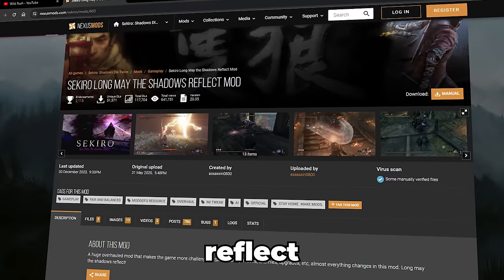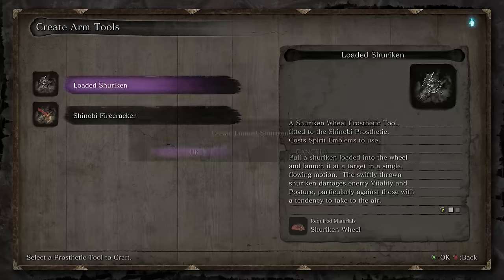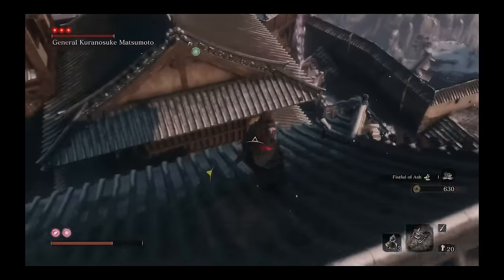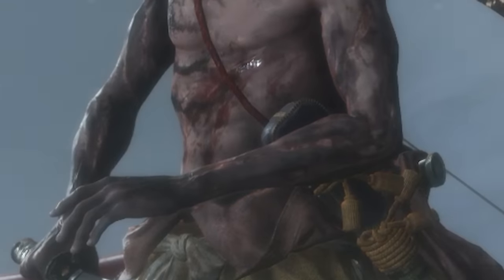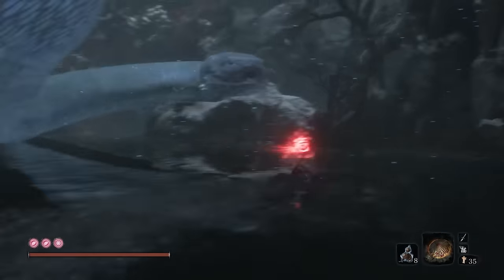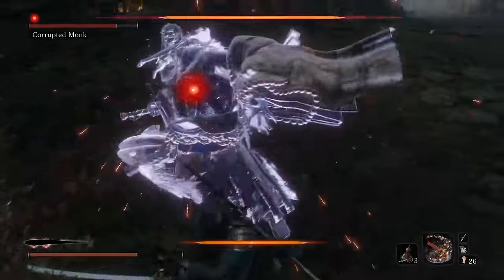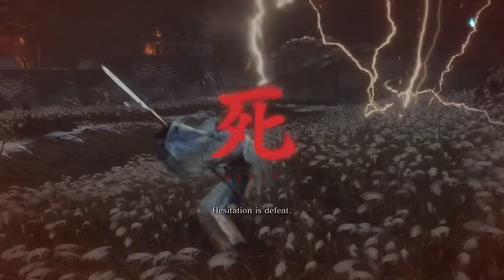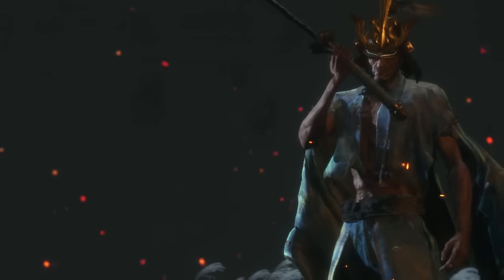Can I beat the HARDEST MOD in SEKIRO?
I hope everyone is ready for some Sekiro! These past months I gave Long May the Shadows Reflect a go an it was unforgiving and awesome to play at the same time! Really tough, sometimes unfair, but with new content that was really good! I loved playing more around prosthethic tools and shinobi techniques and, overall, had a lot of fun playing what people call "Sekiro's hardest mod" or the hardest mod in Sekiro: Shadow3s Die Twice. Have you played it? Well anyways, I hope you enjoy the video!